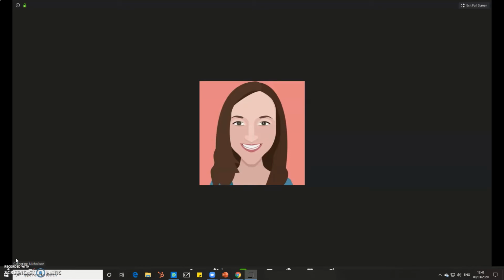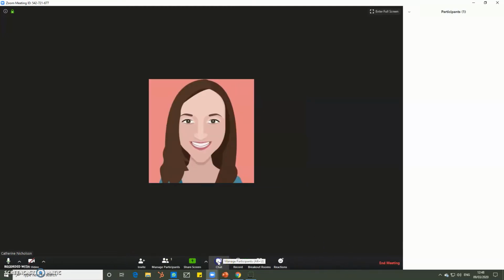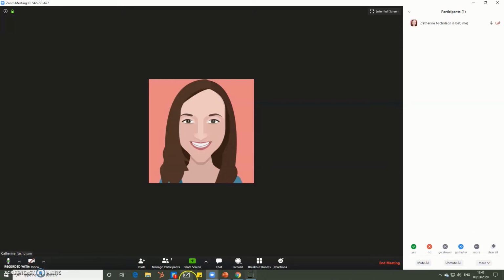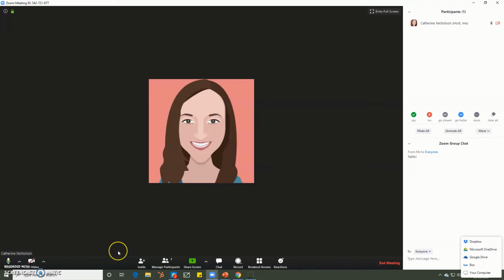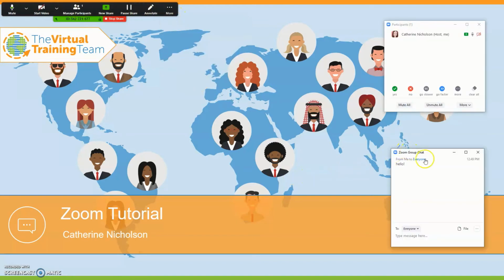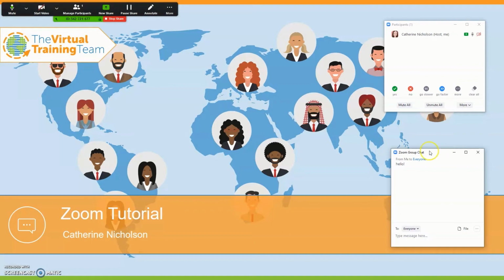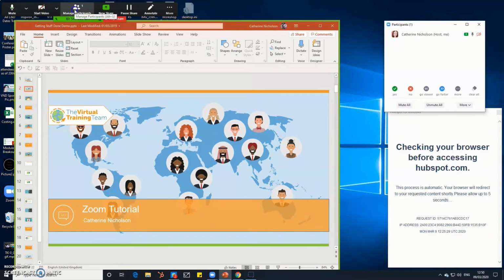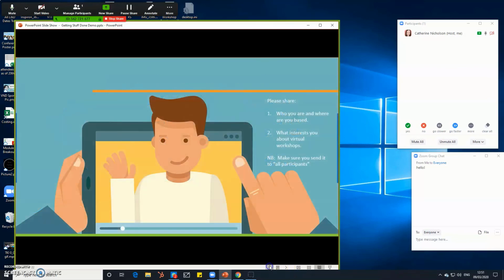How to use Zoom for virtual classrooms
So you know how to use Zoom- but do you know how to use Zoom for virtual classrooms. After all, when running a virtual classroom, being knowledgeable about the platform you are using can be the key to success! Don't worry, we have you covered! Catherine gives us a run through of all the must-know Zoom features to take your virtual classroom to the next level!